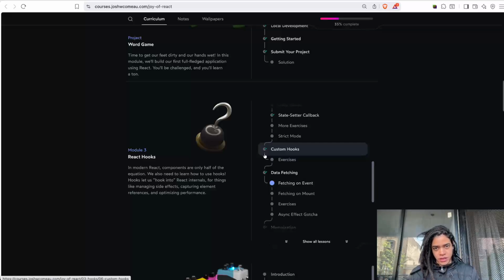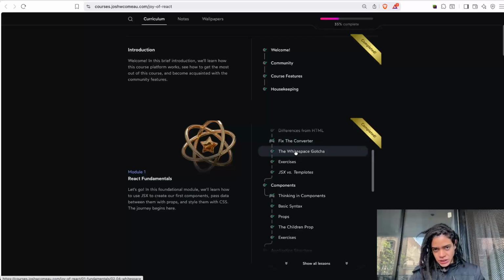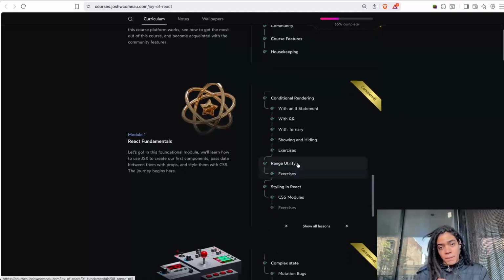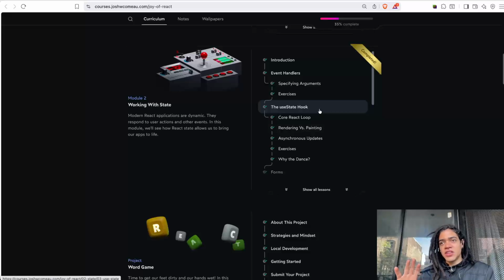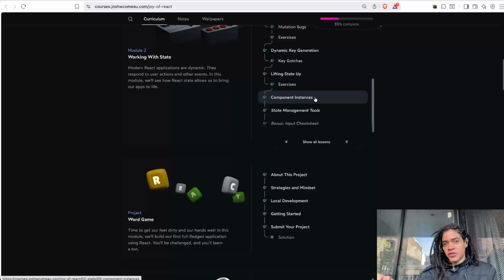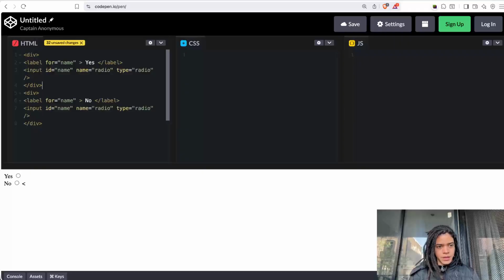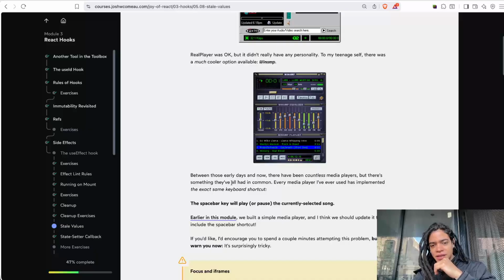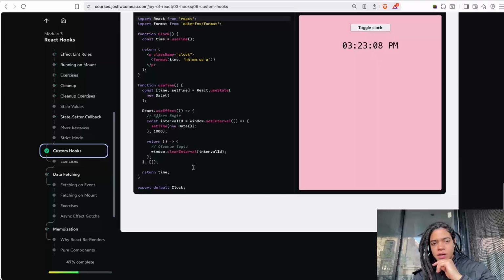The Joy of React: Quick Recap Fundamentals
- Origin
- Project Structure
- Rendering
- List
- Conditional elements
- Styling
- Forms
- Events handling
- Hooks (useState, useRef, useId, useEffect)